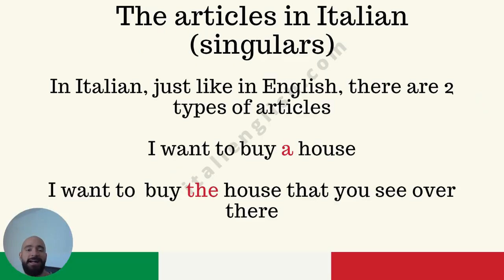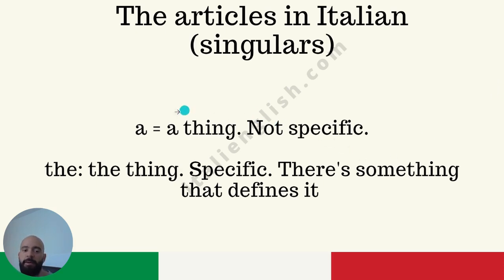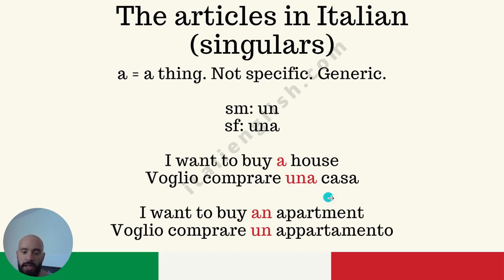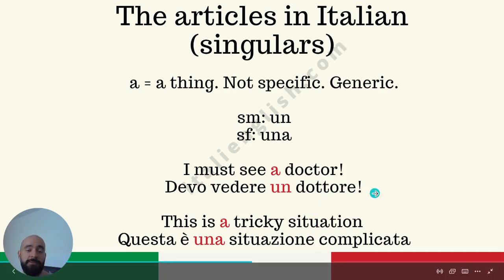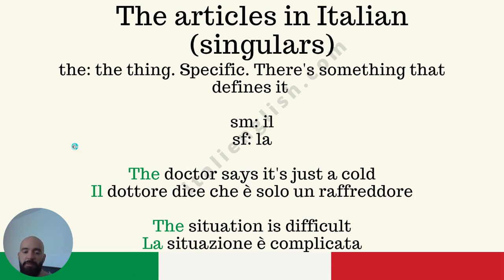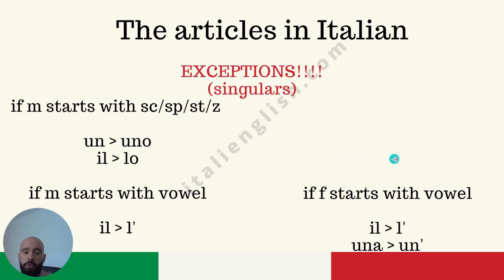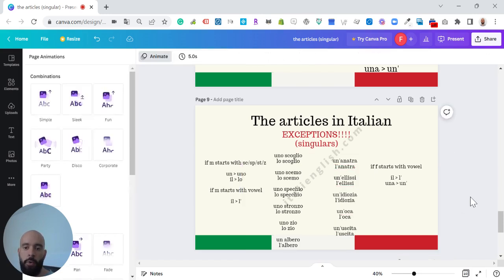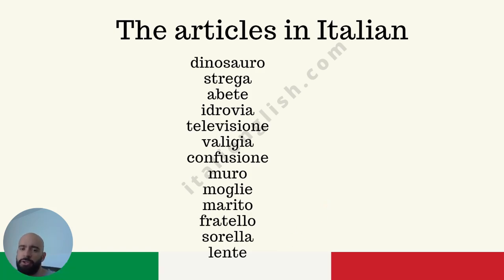Italian Articles with Singular Nouns | Un, Una, Il, La Made Simple (with Examples)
Learn how to master Italian articles with singular nouns in this fun and clear lesson.
We’ll break down un, una, il, la with real-life examples, explain when to use them for generic vs. specific situations, and cover exceptions like “uno”, “lo” and “l’”.
Perfect for beginners and intermediate learners who want to sound natural in Italian.

Timestamps:
00:00 Intro
00:12 Two types of articles in Italian
02:33 Generic articles: un / una
05:17 Gender exceptions
07:36 Specific articles: il / la
09:42 Special cases and pronunciation rules
12:12 Recap and practice tip

Also, here you can find the blog post I wrote on this topic (in case you prefer the written format)

📚 Oh, before I forget, remember to get access to my FREE 4-videos series😉

I've got more linguistic delights coming your way

Thanks for joining me in this Italienglish© adventure!🚀